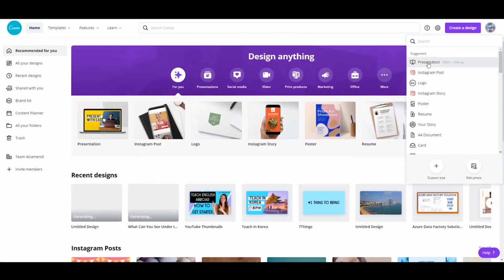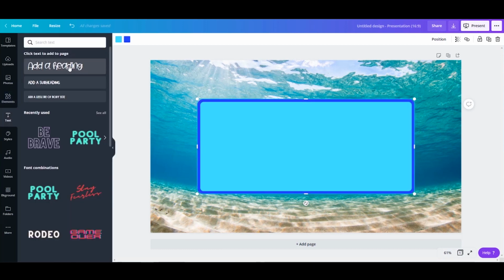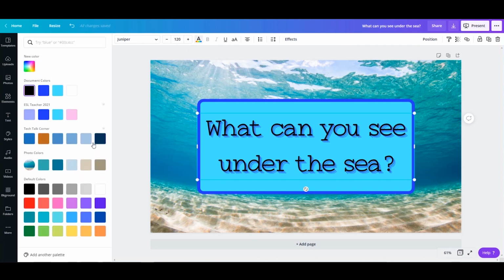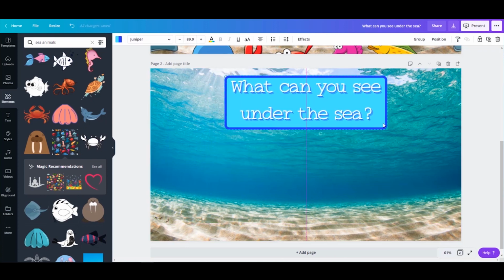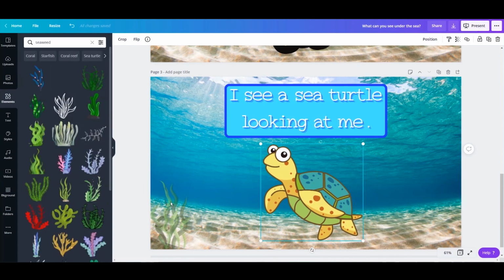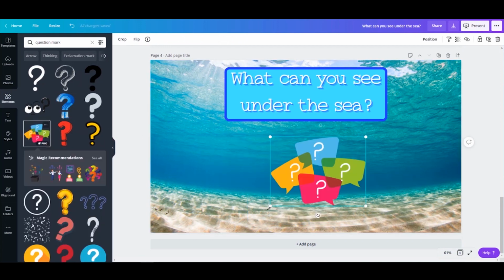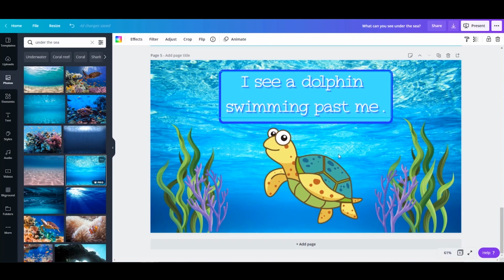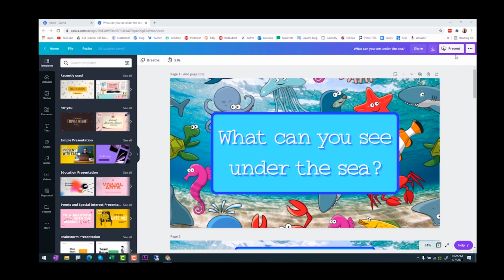Canva Tutorial for Teachers | How to Make A Childrens Book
Canva Tutorial for Teachers - How to Make a Childrens Book on Canva

In this Canva tutorial for teachers, you’ll learn how to make a children’s book on Canva.
Learn how to create a printable book on Canva or how to make an animated book on Canva! Canva Pro is a great tool for teachers who teach online, teach abroad or teach in the classroom. Learn how to customize a presentation on Canva and how to make it into a book using photos, elements and animated features. Learn how to create materials for teaching on Outschool. Learn how to make a book for teaching on Outschool.

//TIMESTAMPS
00:00 Canva Tutorial for Teachers Intro
00:41 How to Make a Childrens Book on Canva - Title Page
02:41 Create Childrens Book Pages on Canva
03:21 How to Animate Pages on Canva
04:48 Animate Clip Art on Canva
05:11 How to Make a Childrens Book on Canva - Animated Book Example

This video is all about how to make a children’s book for teachers. Learn how to use Canva or Canva Pro to make a book. How to use Canva clipart and photos to make customized presentations and books.